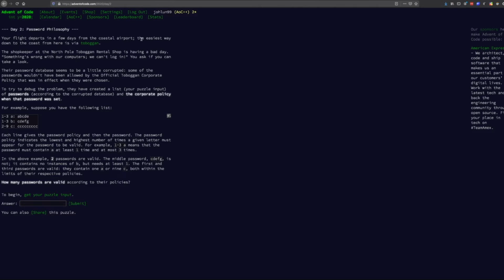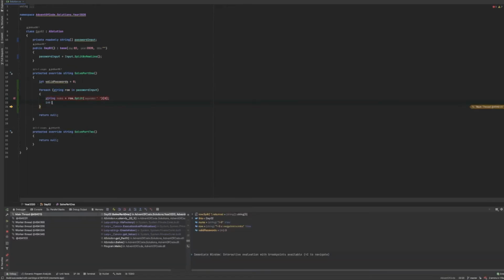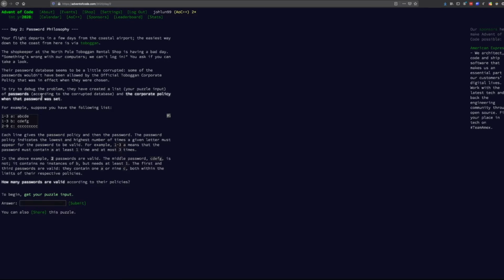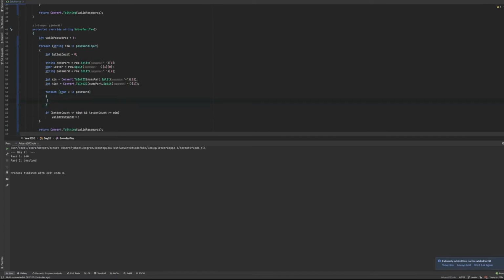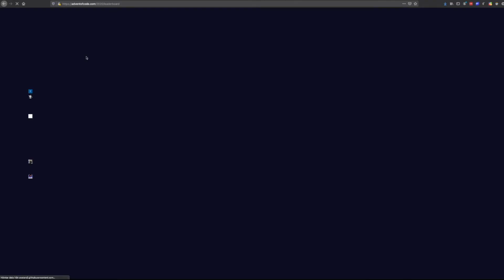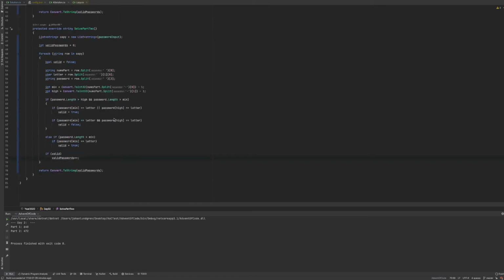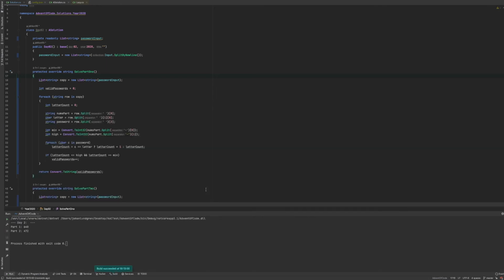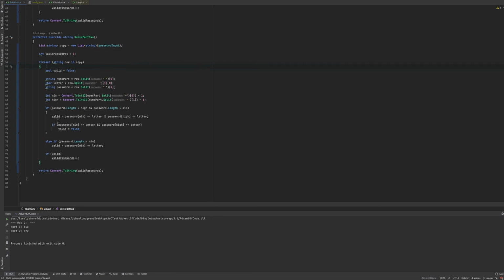Advent of code 2020 day 2 C#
My humble start on youtube, and a way to force myself to complete AoC for once! ;P

Link to the template I'm using (I'm not the one who made it, but I suggest you check it out):